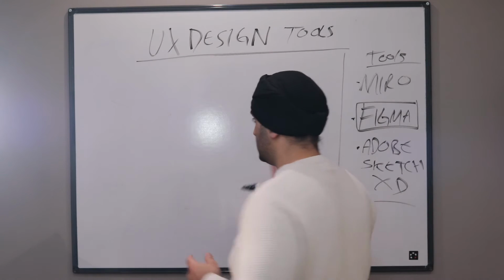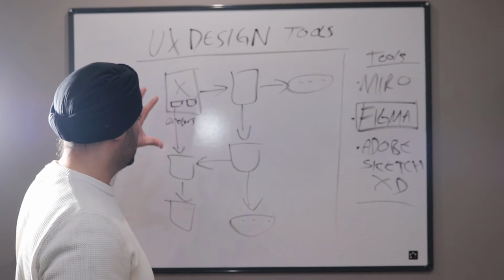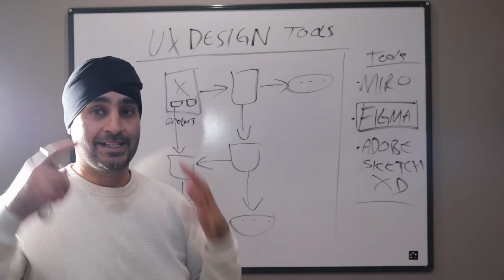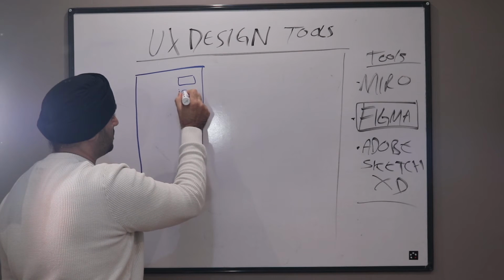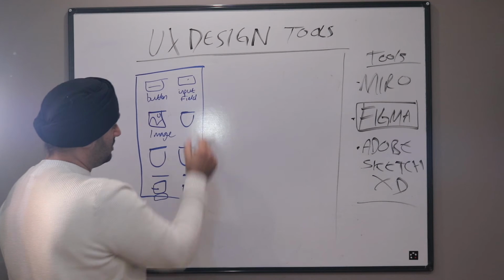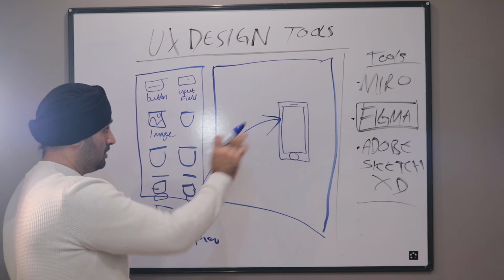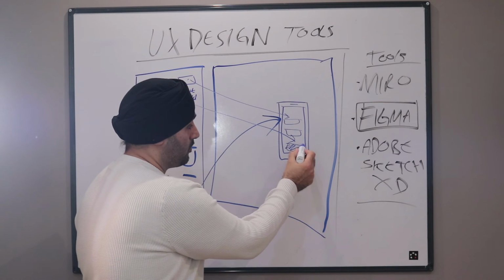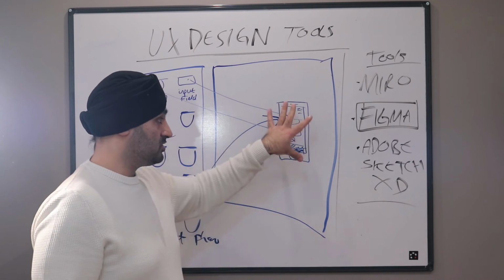UX Design Tools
In this video I teach you the value of using UX - User Experience Design Tools  to help you with your Digital Marketing projects.

#​uxdesign​ uxdesigntools​​ #​​uxsoftware